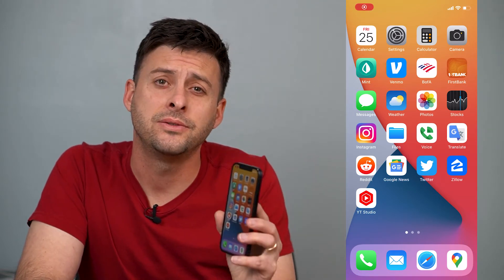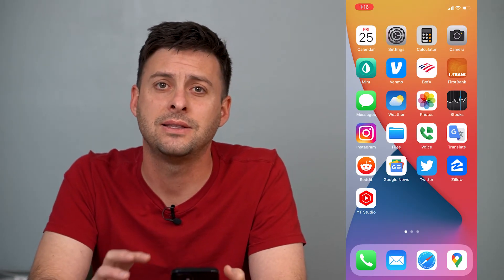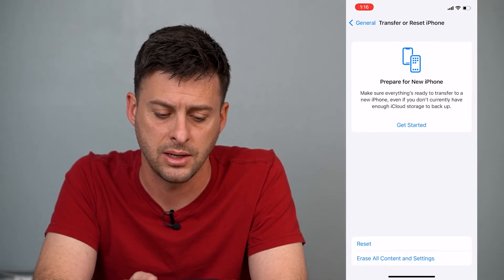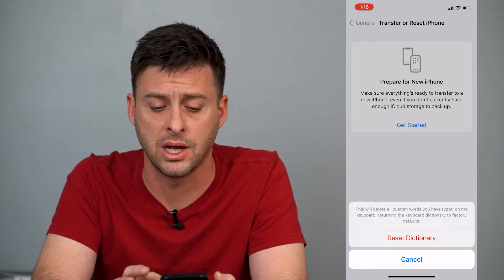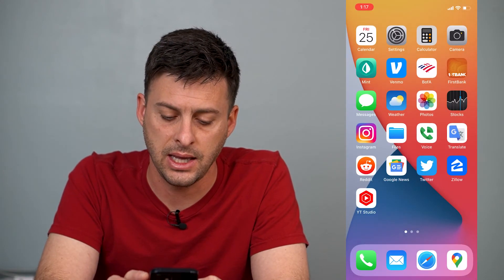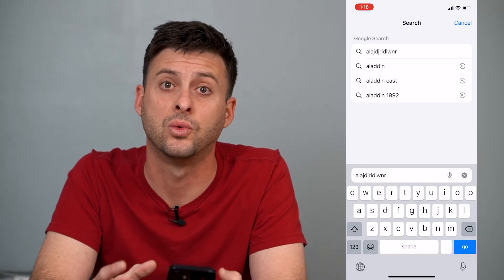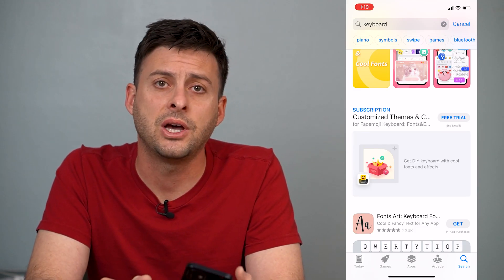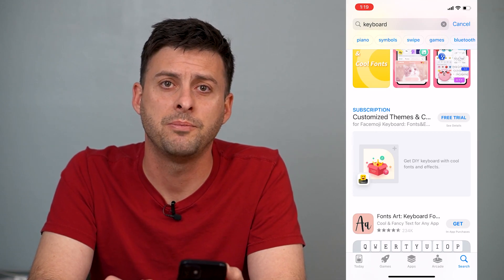How To FIX Your iPhone Keyboard (If It's Not Working)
Let's fix your keyboard on your iPhone if it's not working properly in this quick and easy guide.